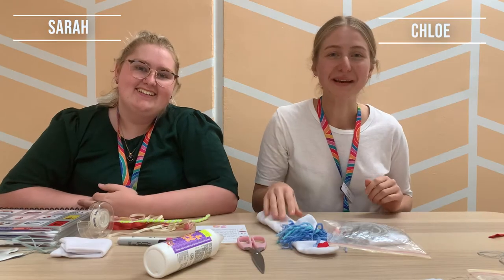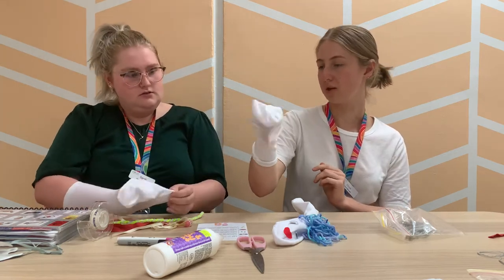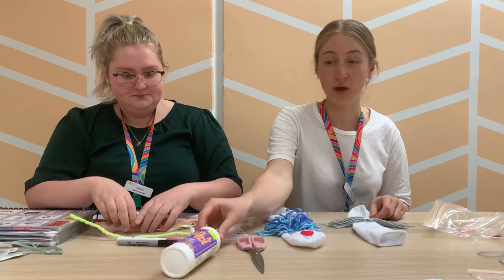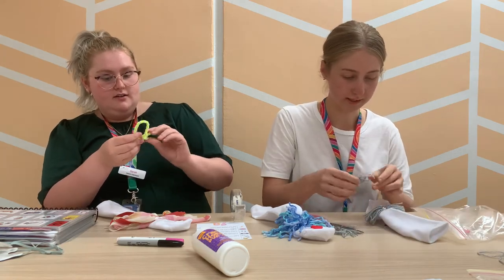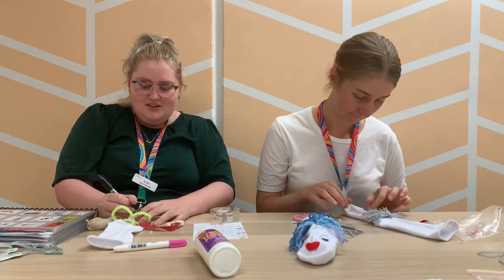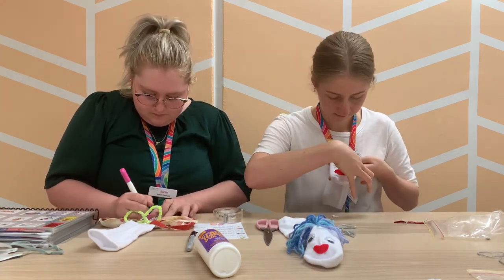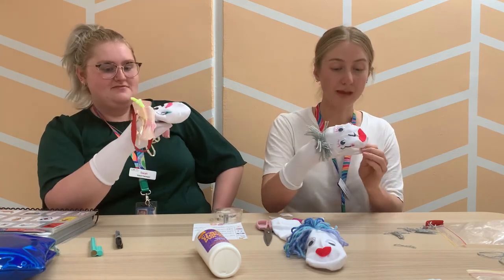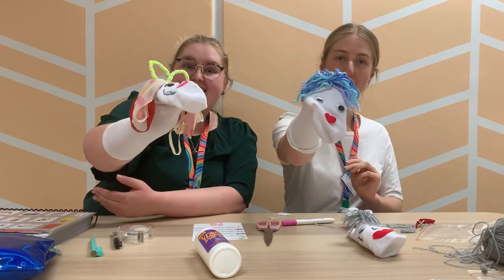Learn How to Make Sock Puppets - Moreton Bay 'Colour Our Community' event 2021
In this video, Leaps and Bounds Disability Services shows you how to make a sock puppet with everyday household items (or an activity pack). This video is part of the Moreton Bay 'Colour Our Community' Virtual Child Protection Week Event 2021.